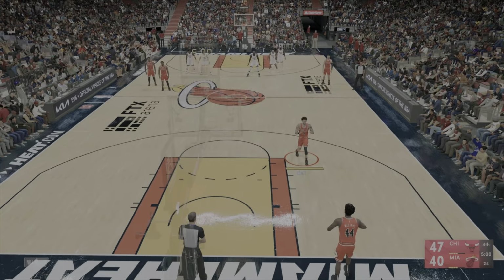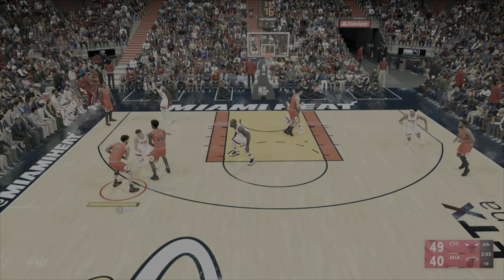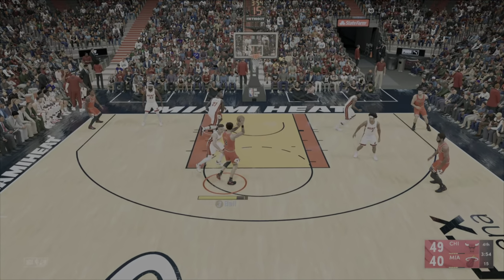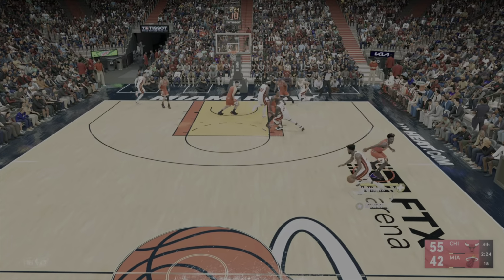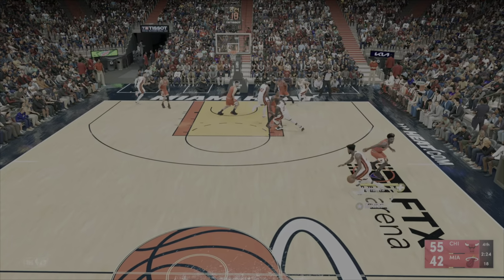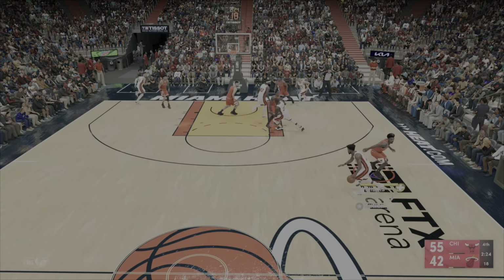NBA 2K22 (PS5)- Chicago Bulls VS Miami Heat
I hope you all like this video and I'll continue to do my absolute very best to keep improving.

Game on my friends; game on!